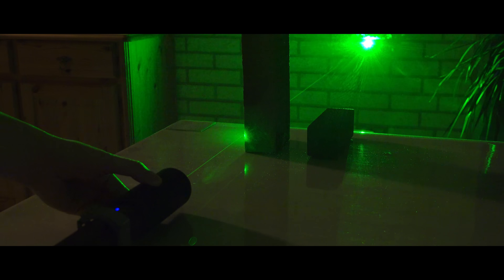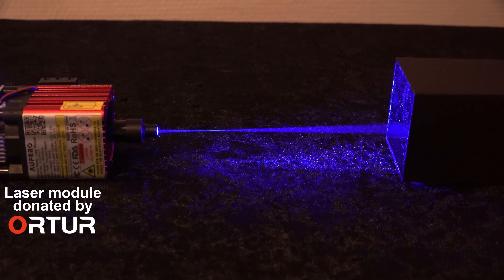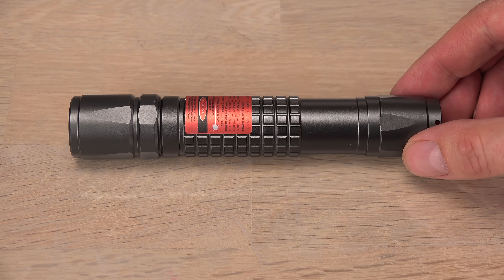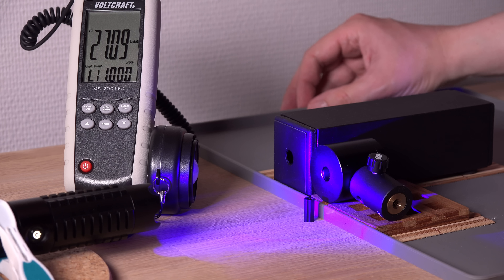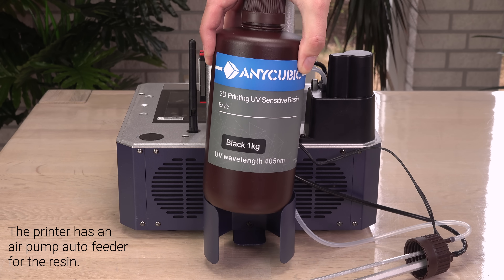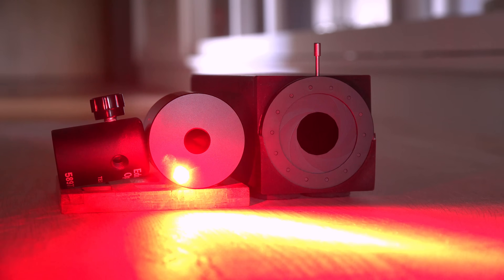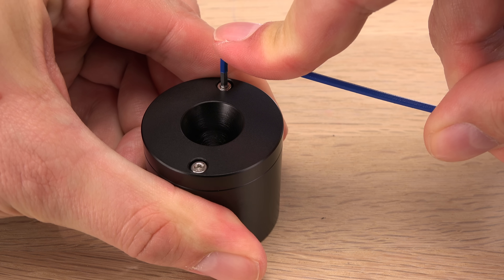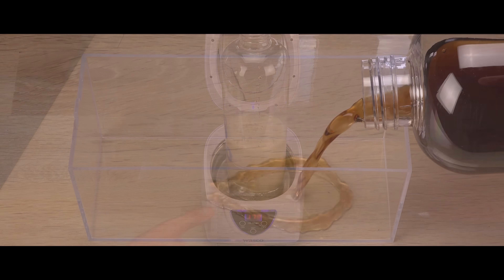PRO vs. DIY | Is my laser beam dump any good?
Is my homebuilt laser beam dump any good compared to an expensive professional model? Or can I improve it by 3D printing a holder for a variable aperture? Let's find out!
Thanks to Anycubic for helping out wit a major donation, the Photon M3 Plus and Wash & Cure Plus, direct

Laser module for Aufero Laser 1 donated earlier by Ortur

Time codes: 0:01 + 7:19
ISRC: USUAN1100655

Time codes: 0:49 + 5:35
ISRC: USUAN1300027

Time code: 1:50
ISRC: USUAN1100424

Time codes: 2:41 + 8:25
ISRC: USUAN1900041

Time code: 4:23
ISRC: USUAN1100584
Intro part looped by me.

Time code: 7:54
Mix of two tracks:
1) The Shimmering by fran_ky
ISRC: USUAN1100653